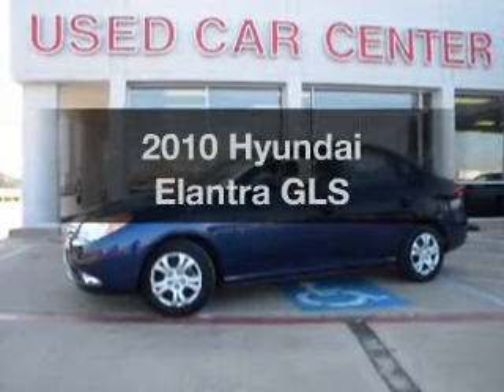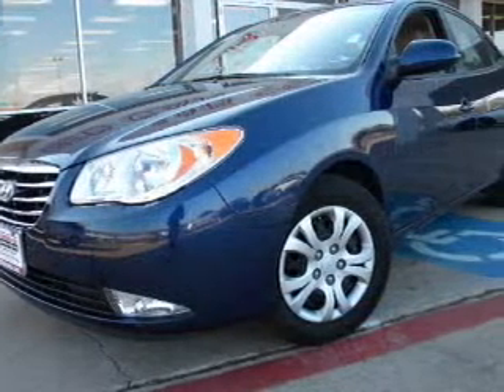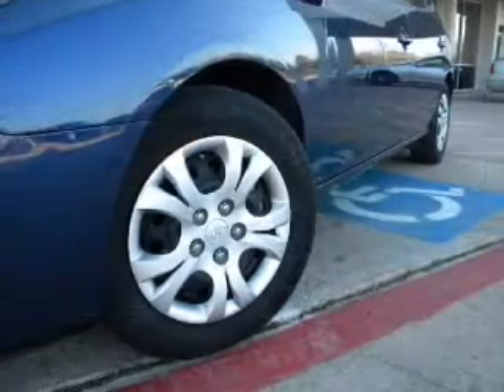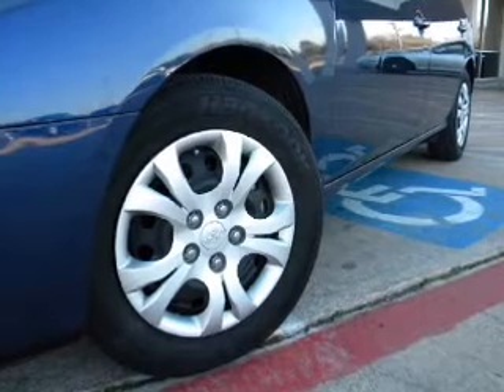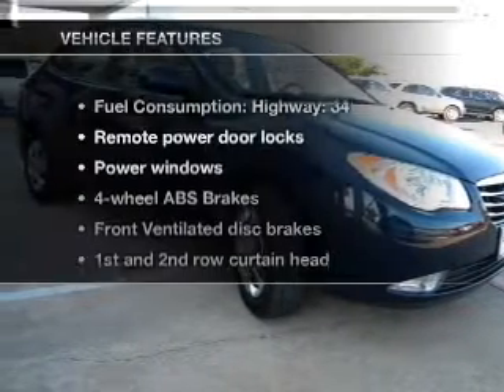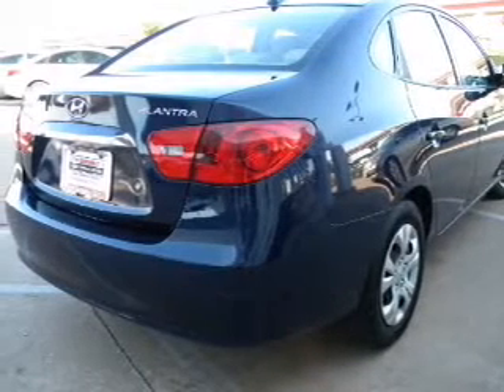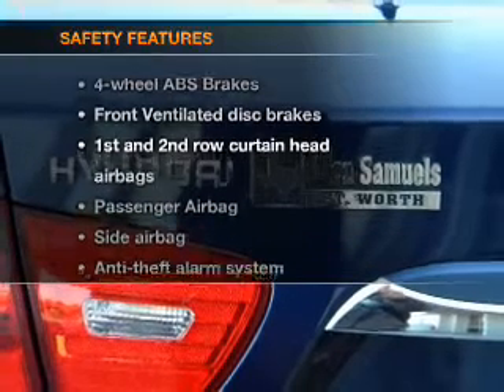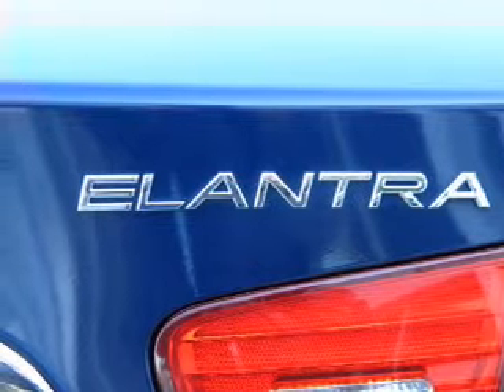2010 Hyundai Elantra - North Richland Hills TX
Year: 2010
Make: Hyundai
Model: Elantra
Trim: GLS
Engine: 2.0 liter inline 4 cylinder 16 valve
Transmission: 4-Speed Automatic
Color: Blue
Mileage: 40295
Address:
7740 North East Loop 820